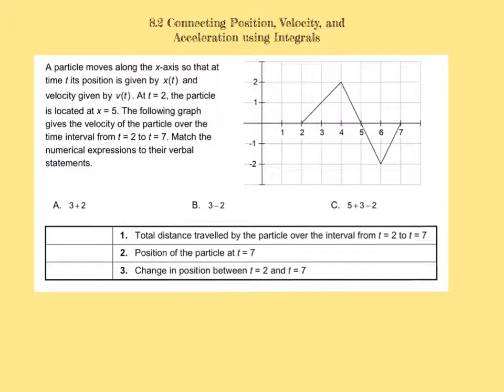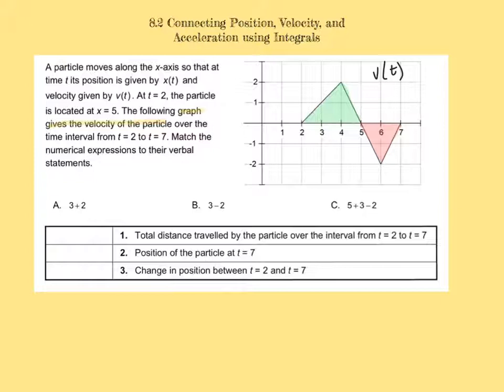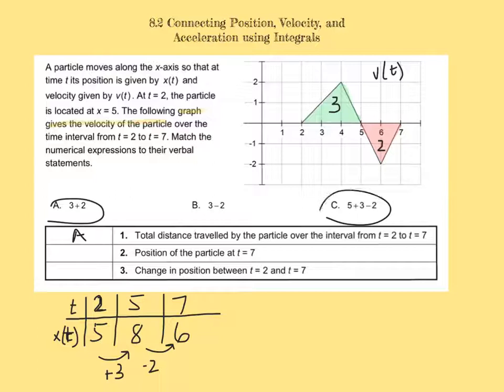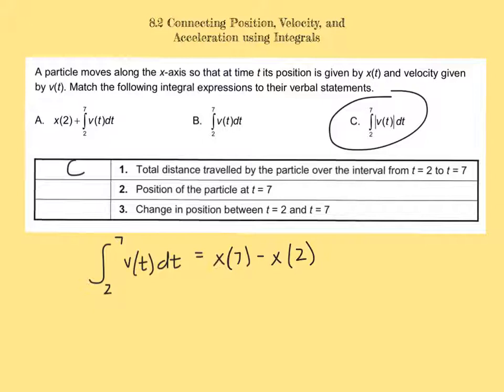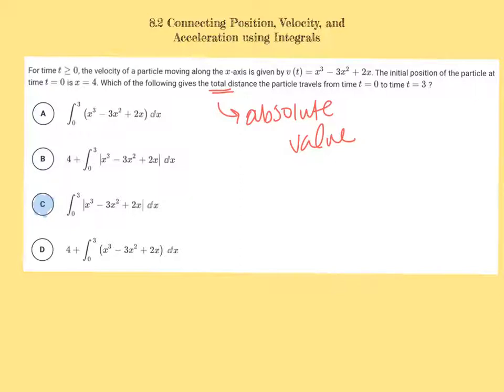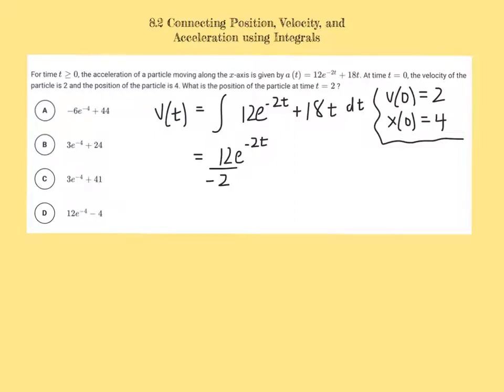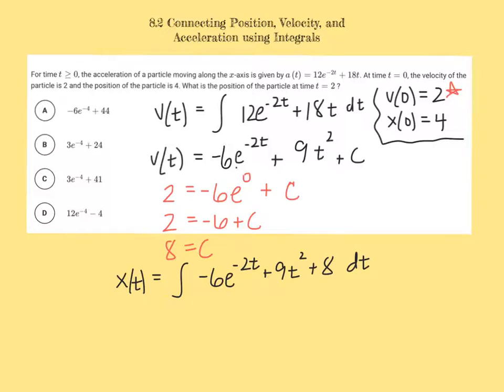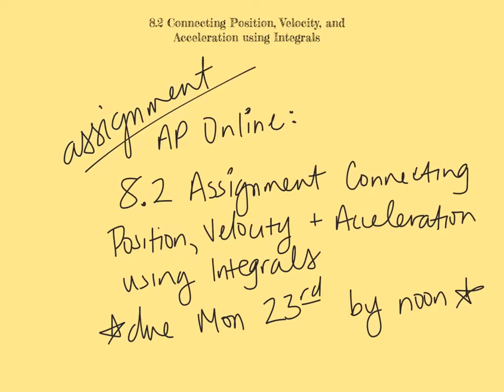3/19 8.2 Connecting Position, Velocity & Acceleration using Integrals